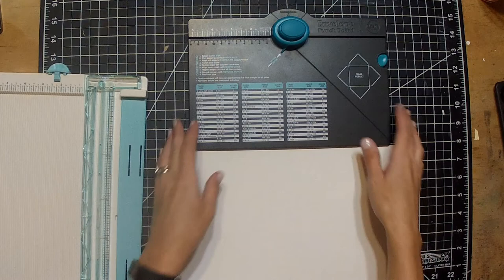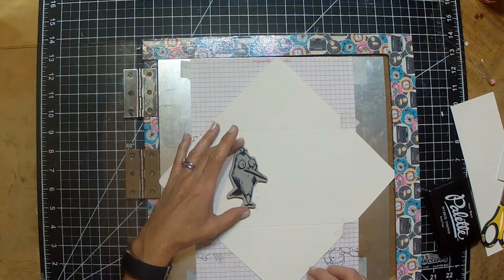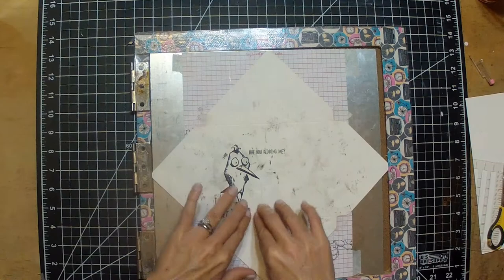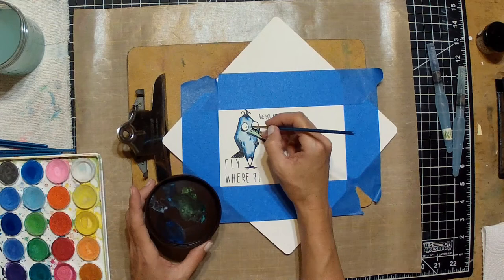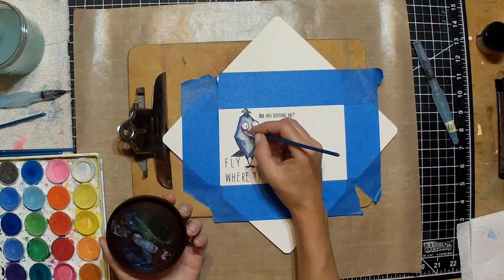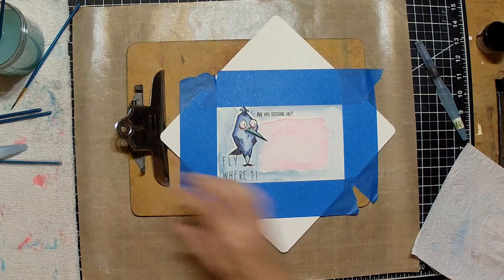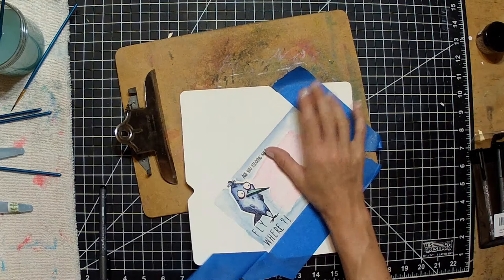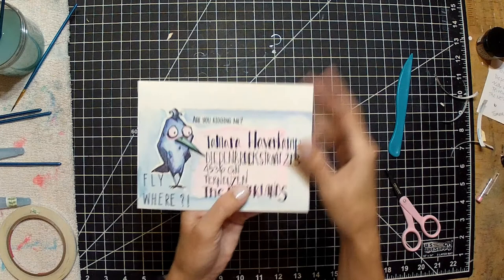Water colored Envelopes 3 series, Part One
CANSON WATER COLOR PAPER 140LB

PAINTERS TAPE

WATER BRUSH

SCOR TAPE

ALPHABET STAMPS